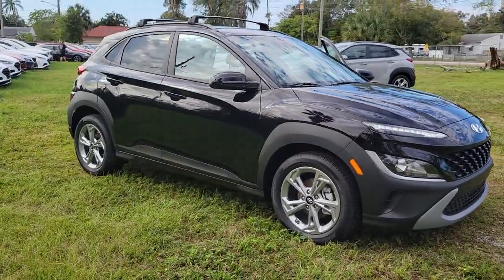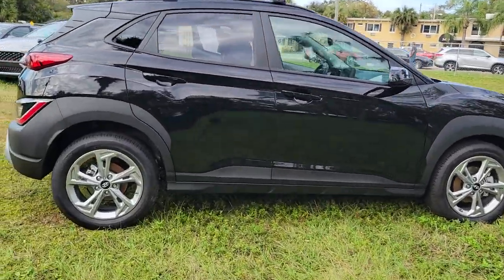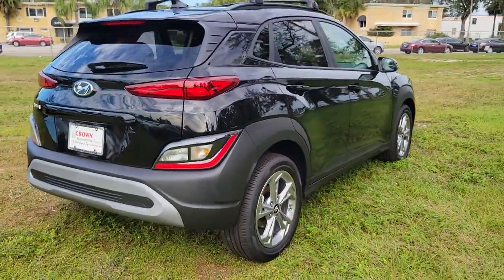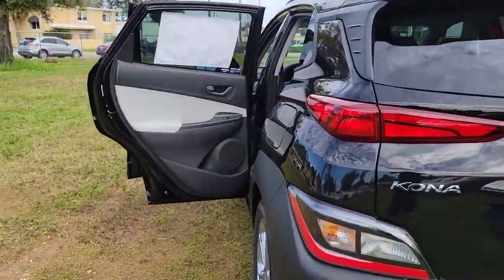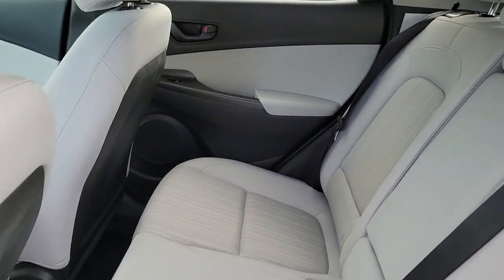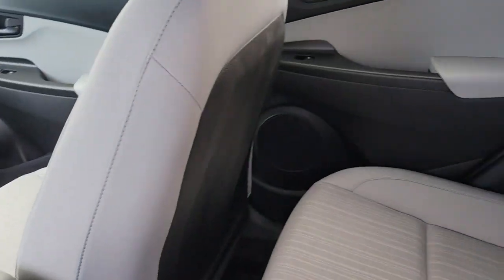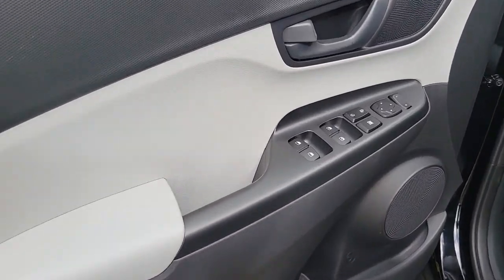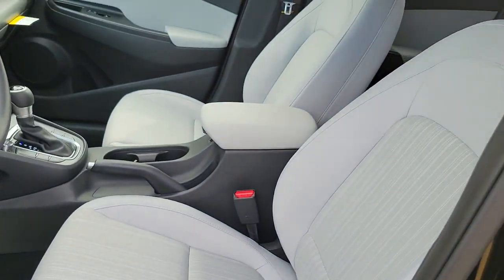2023 Hyundai Kona St. Petersburg, Tampa, Clearwater, Palm Harbor, Largo, FL 722910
Ultra Black Pearl New 2023 Hyundai Kona SEL available in St. Petersburg, Florida at Crown Hyundai. Servicing the Tampa, Clearwater, Palm Harbor, Largo, FL area.

Crown Hyundai
5301 34th St. N.

30/35 City/Highway MPGbrbrbrAll prices plus sales tax tag and titling and dealer service fee of $999.00 which represents cost and profits to the selling dealer for items such as cleaning inspecting adjusting new vehicles and preparing documents related to the sale.